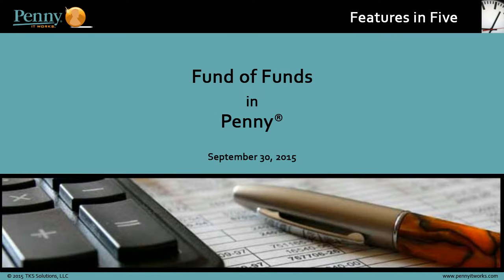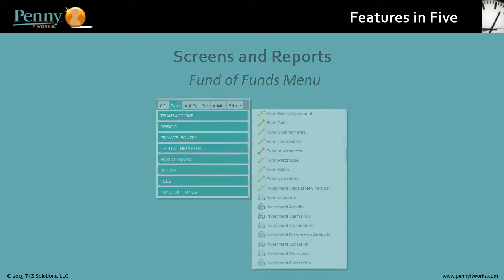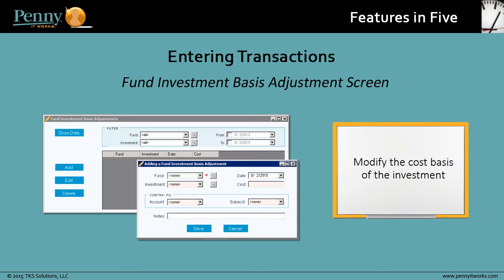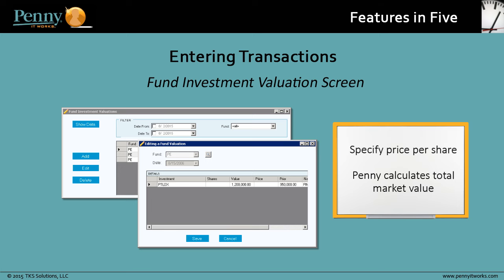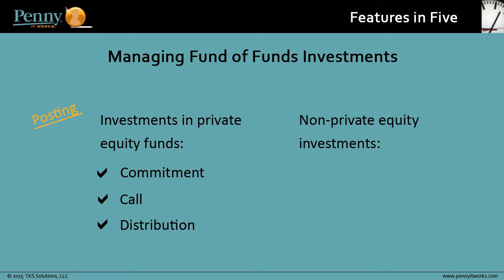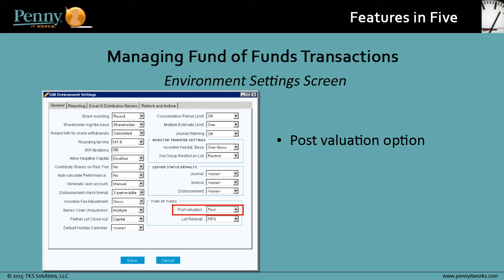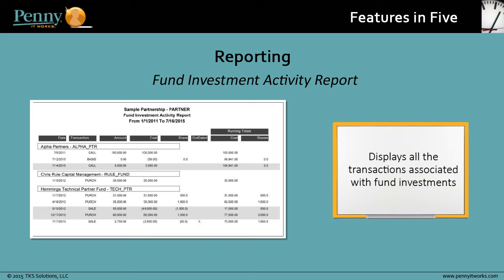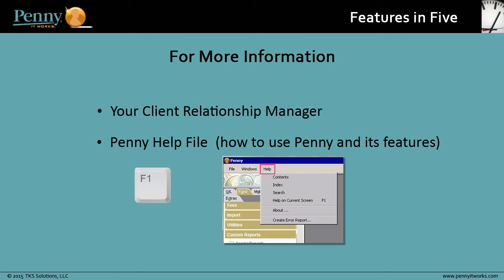Fund of Funds - Eze Investor Accounting Training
Learn how to use the fund of funds features in Eze Investor Accounting software. Training type: tutorial.